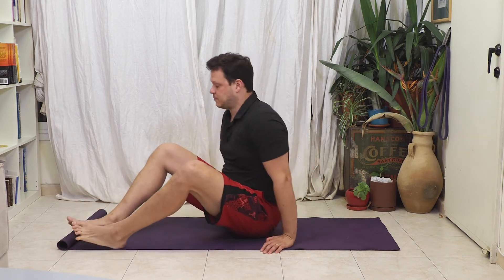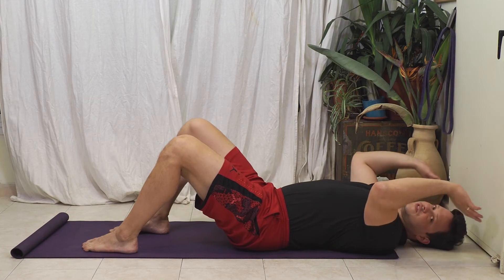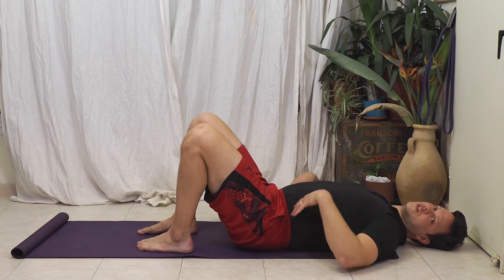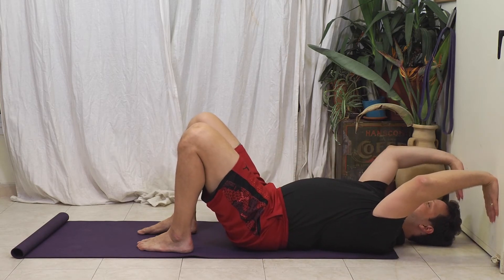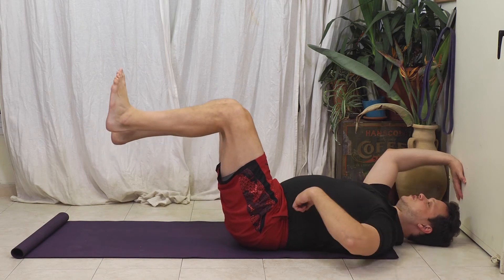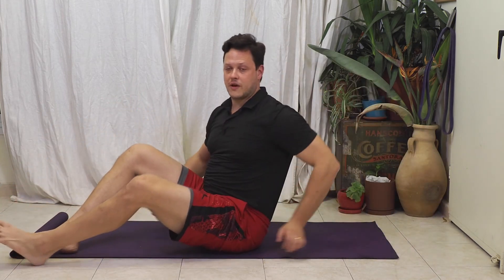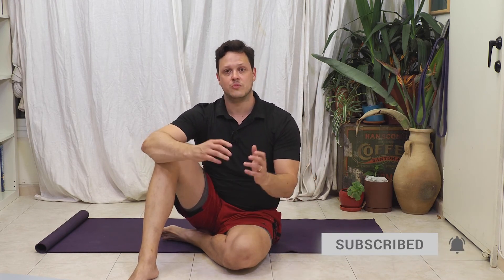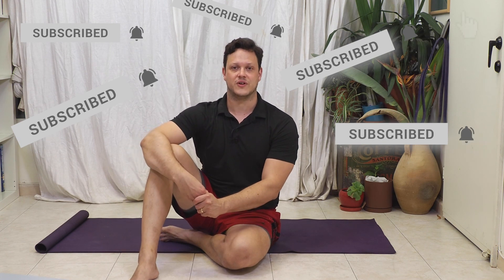Wall Dead bug | Core Strength Training for Cyclists & Triathletes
Core strength training for cyclists and triathletes often includes planks, side planks, and some crunches... but did you know that you can get more out of your "core training" by learning how to produce stiffness while getting movement?

In this video leading strength coach for cyclists & triathletes, Menachem Brodie, shows you how to do the Wall dead bug exercise, a fantastic way to learn how to use your core to get your full power and strength down to the pedals or road.

core training for cyclists
core training

Learn more about strength training for cyclists in coach Brodie's first book "The Vortex Method: New Rules for Ultimate Strength & Performance in Cycling

Looking for a potent home strength program to help you crush the competition?
Our 12 week Strength Training for Cycling Program is exactly what you need!